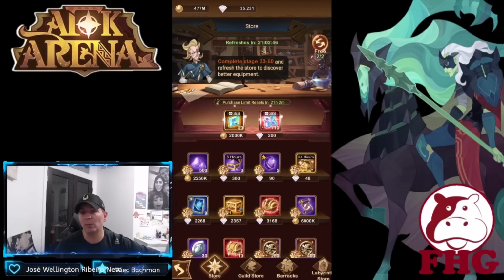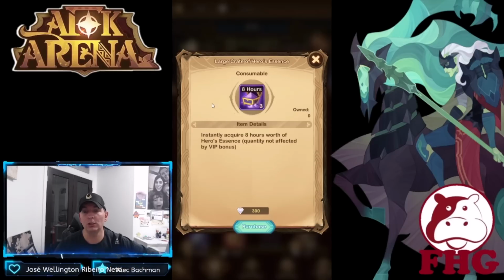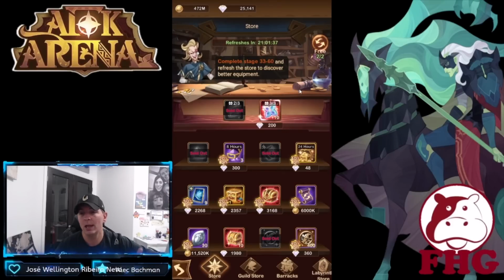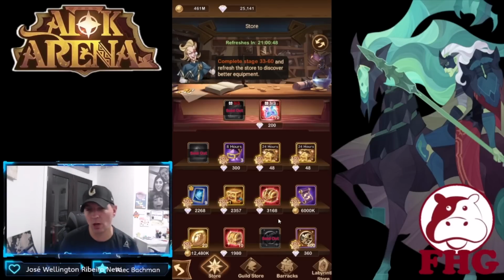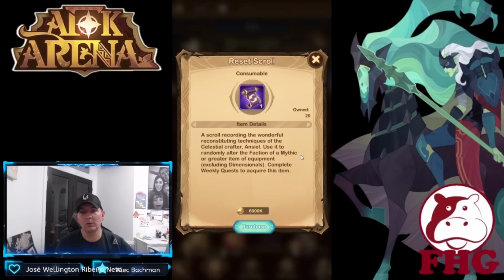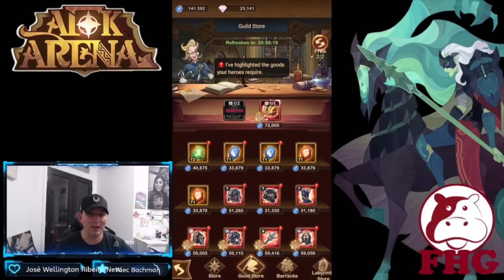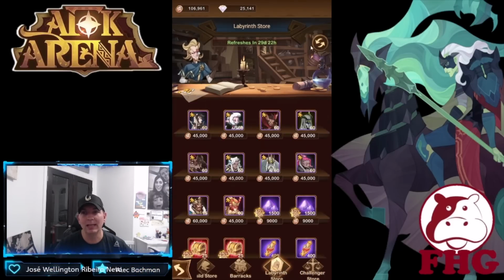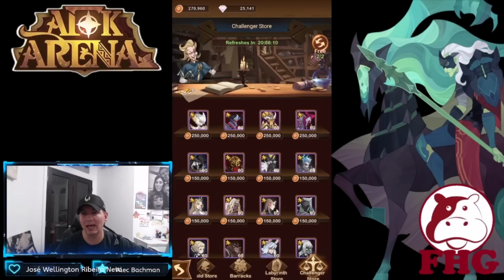DO NOT SKIP THE SHOP REFRESHES! [AFK ARENA]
A lot of players did not find value in this last time!